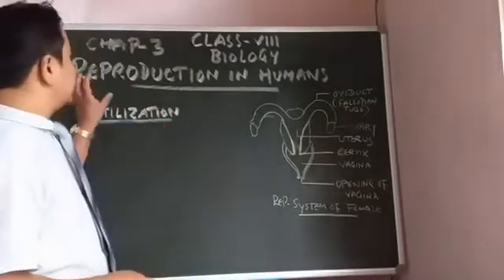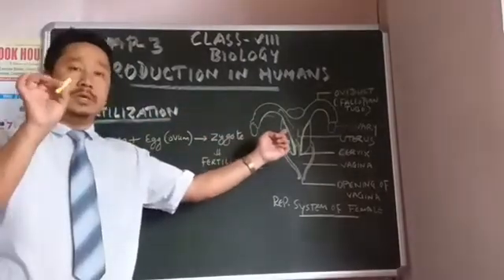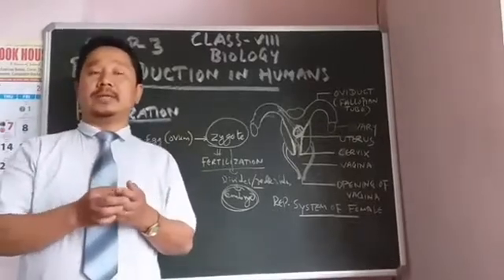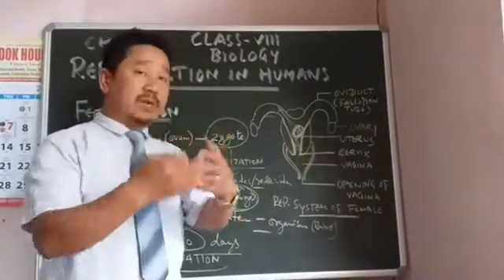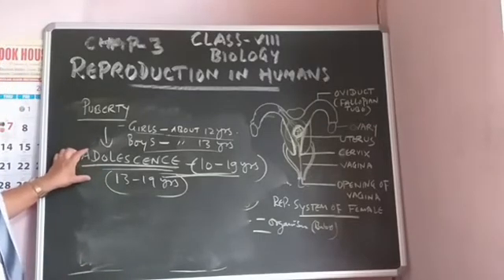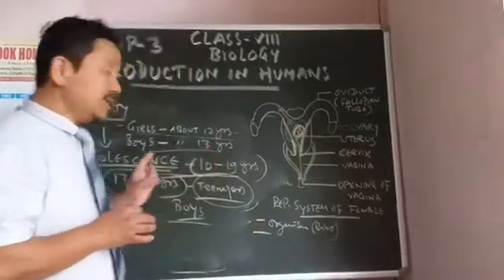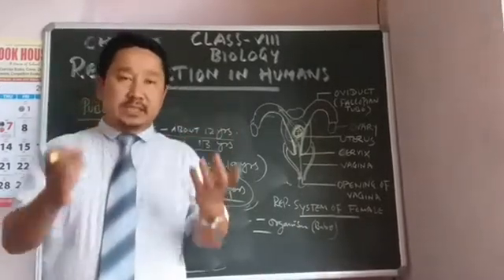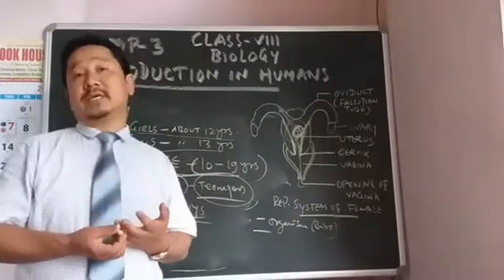Class 8 Biology Topic::Human Reproduction